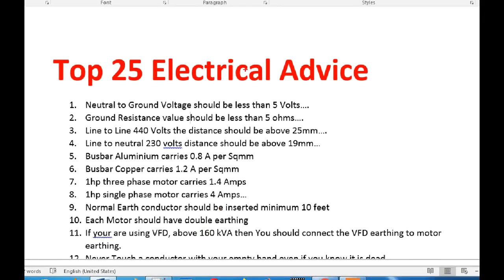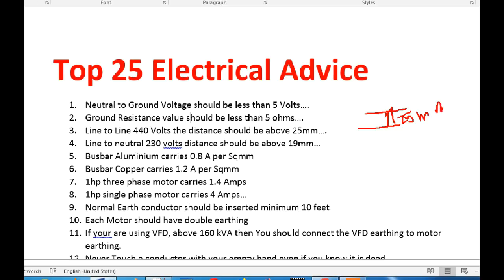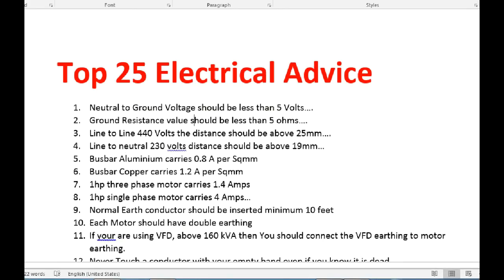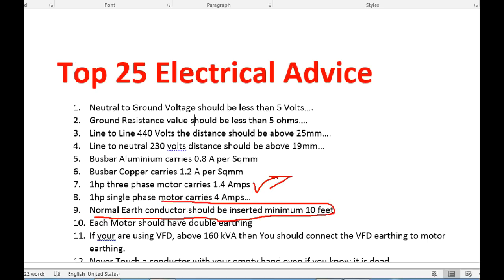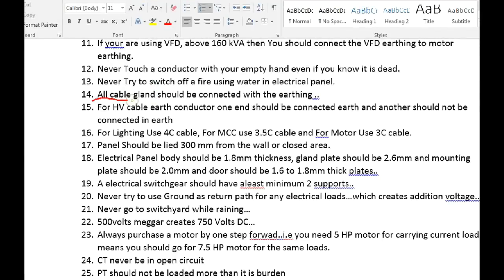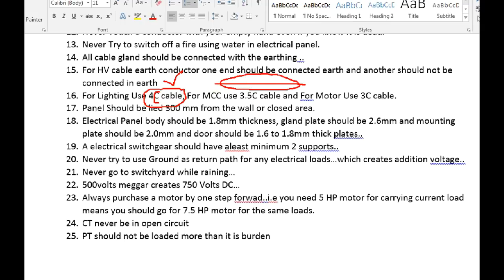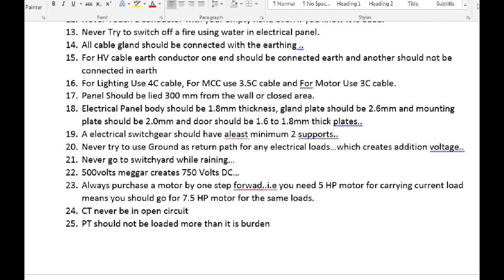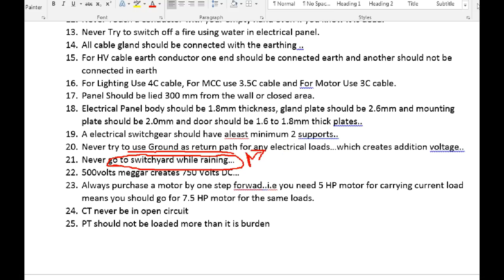எல்லாரும் தெரிந்து கொள்ள வேண்டிய Top 25 Electrical Standards In tamil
In this Video I have Explained about the essential requirement to be know as a electrical engg from their knowledge.
Top 25 electrical standards that you can learn from this video..